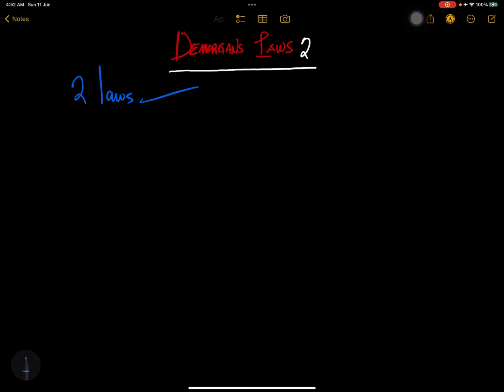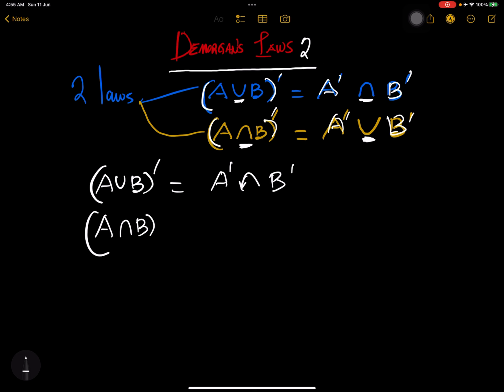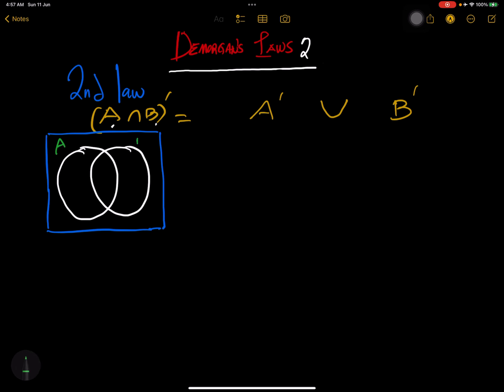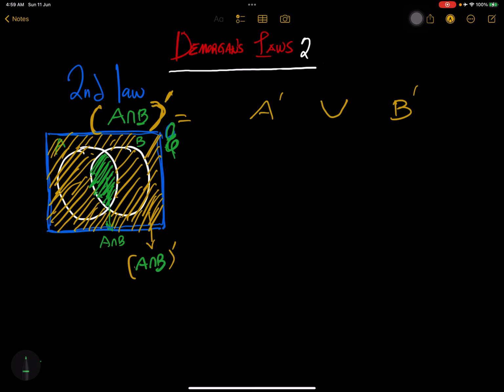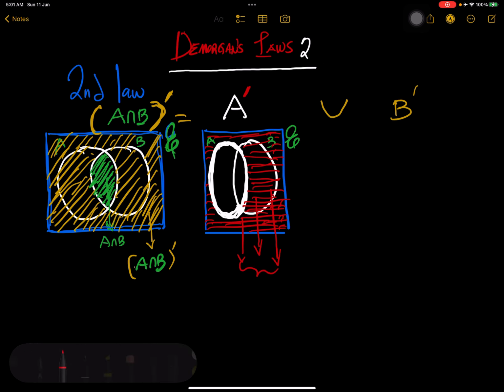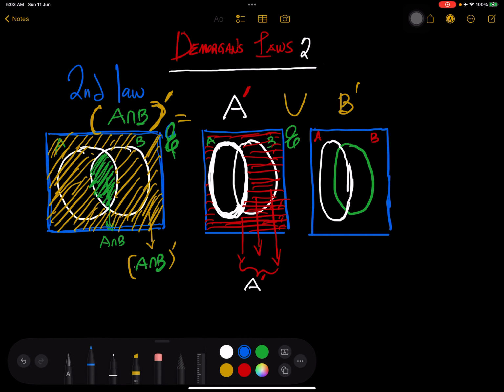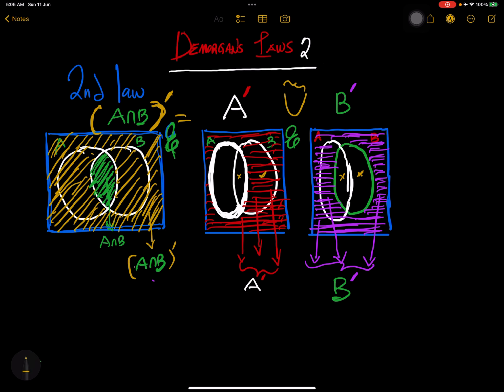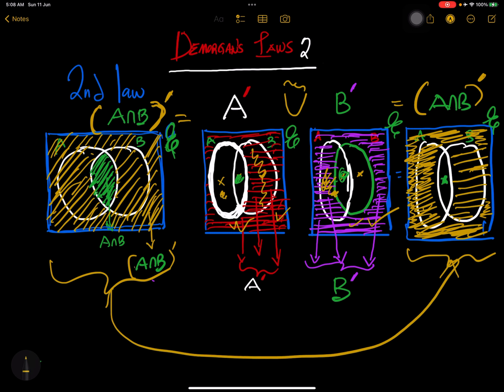Demorgan’s Law 2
We discussed the 2nd law on Demorgan’s Laws